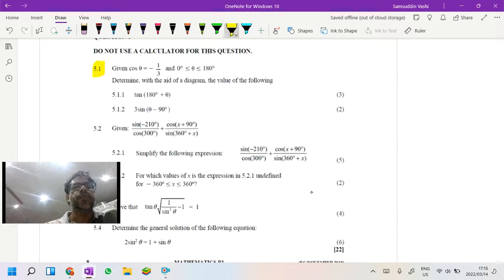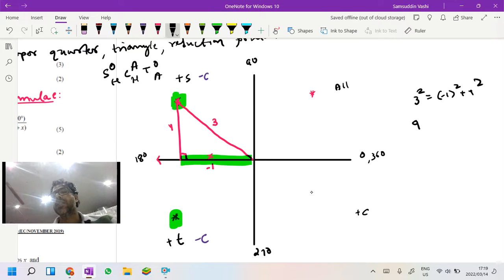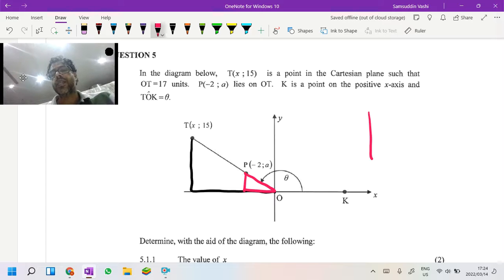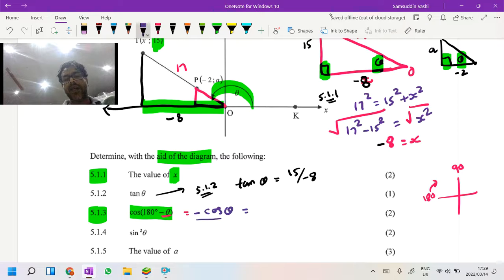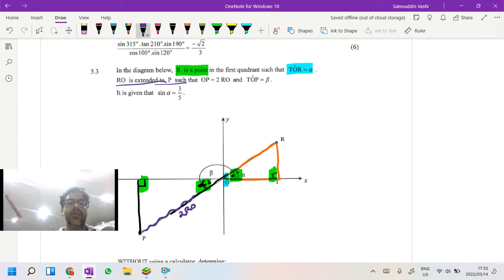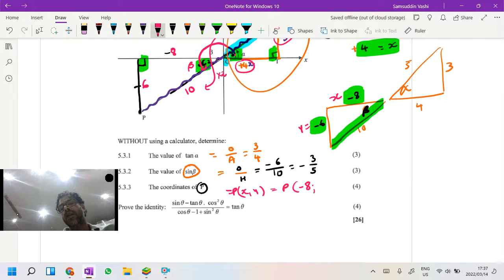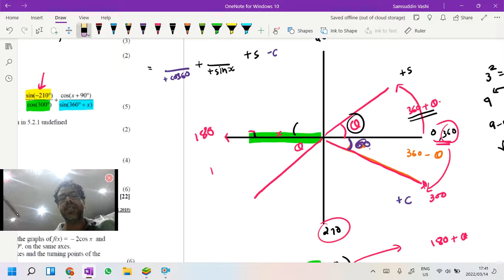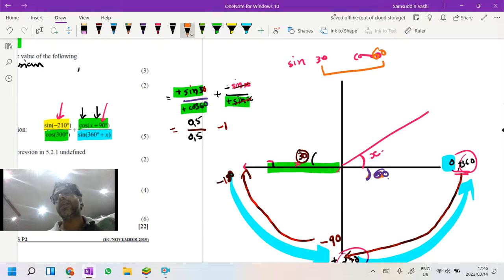Trigonometry Sketch Diagram and similar triangles GRADE 11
This lesson consists of sketching a triangle in a particular quarter of the cartesian plain and use of that triangle to answer the questions that follow.